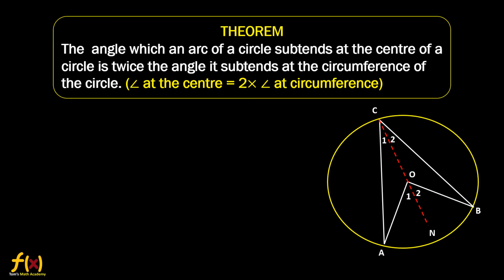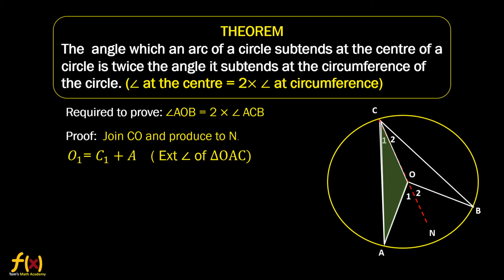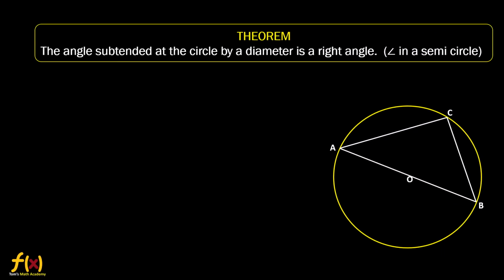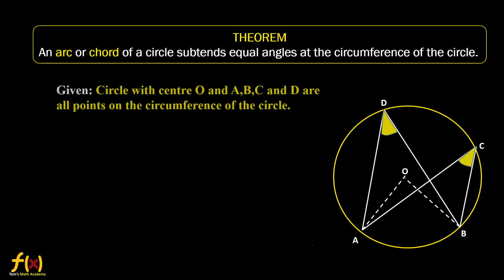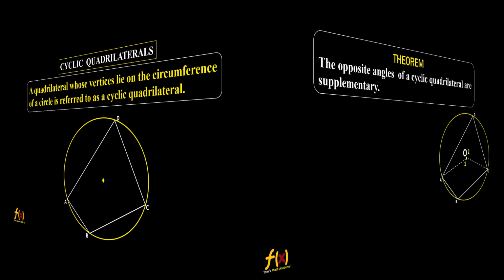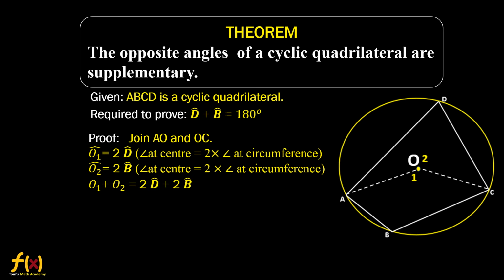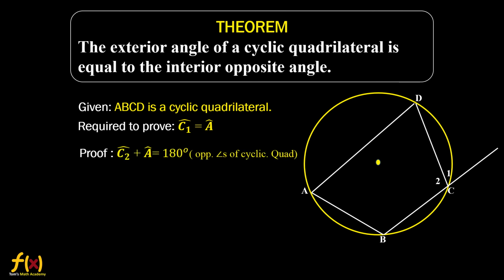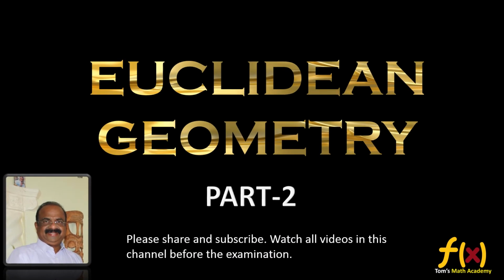Circle geometry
In this  video we discuss few Circle geometry  theorems and riders for Grade 11 and 12 learners.